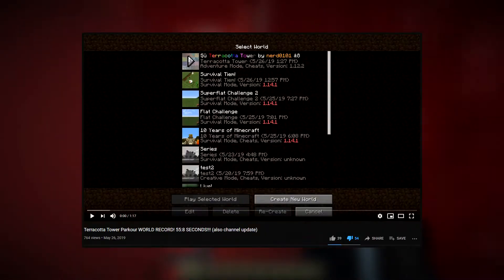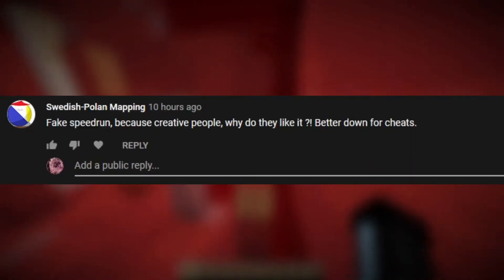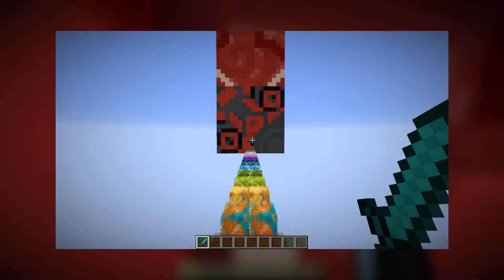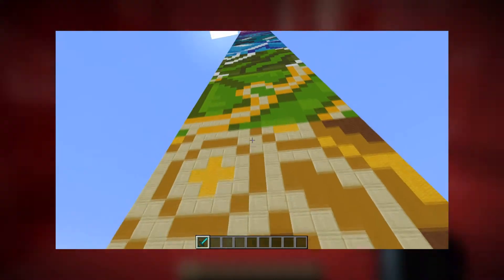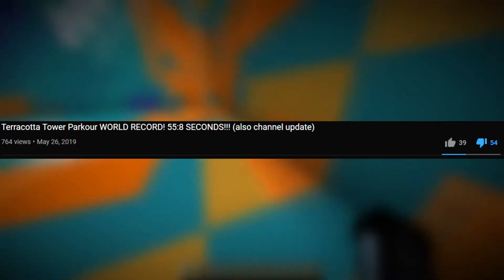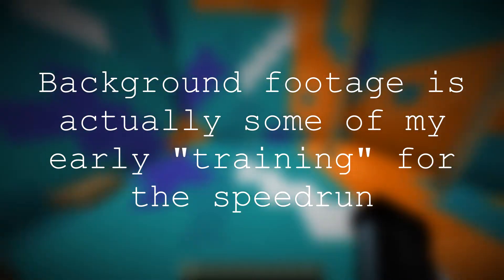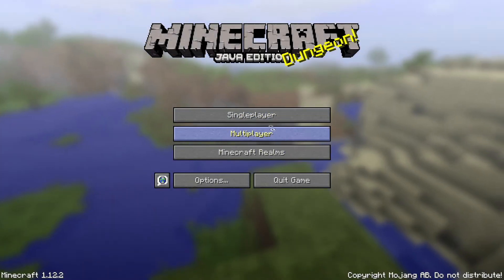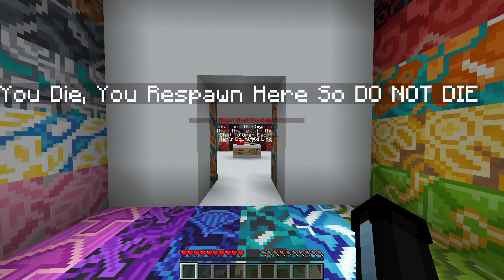TERRACOTTA TOWER WORLD RECORD, 7.2 SECONDS!!! NO CREATIVE MODE OR FLYING!!!!!!!!!!!!!!!!!!!!!!!!!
It's a joke. It's a fucking joke. Don't take it seriously. Stop taking it seriously. Stop being retarded.